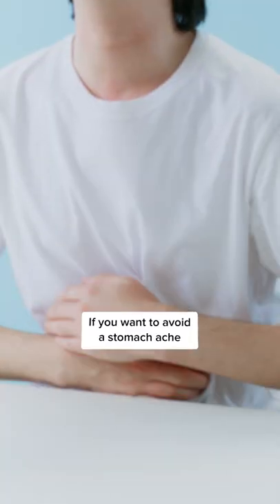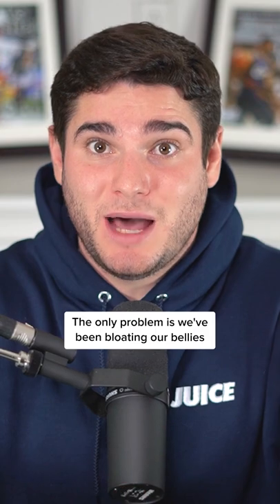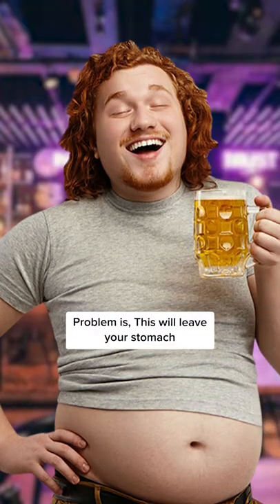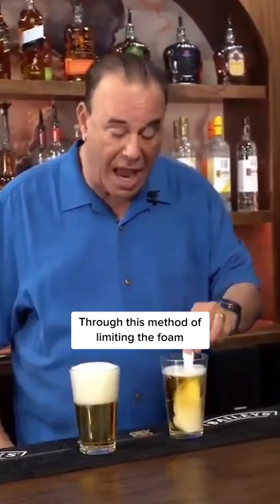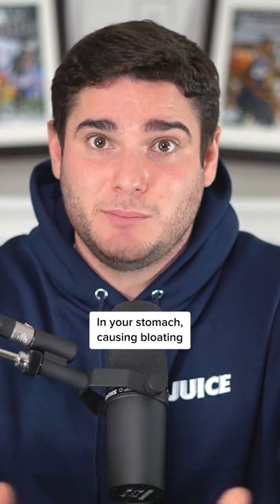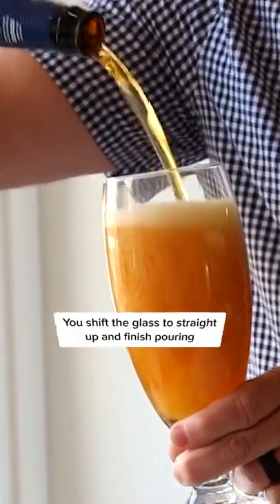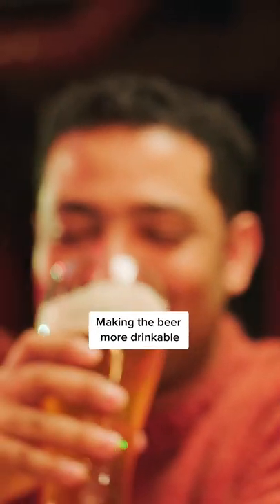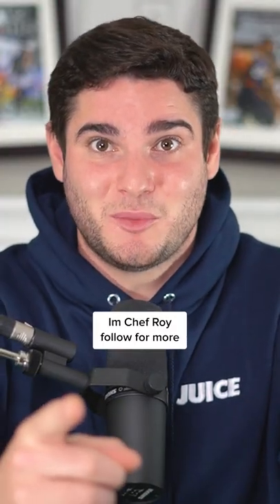This is the only way you should drink beer from now on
Beer is one of the most popular beverages in the world but have we been pouring and drinking it incorrectly?!?